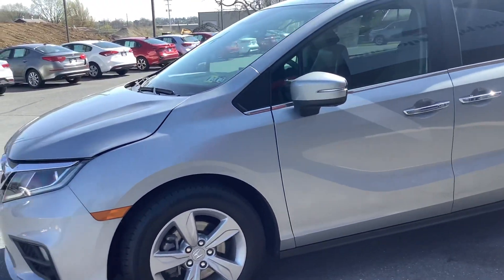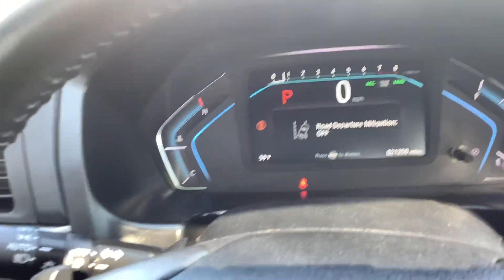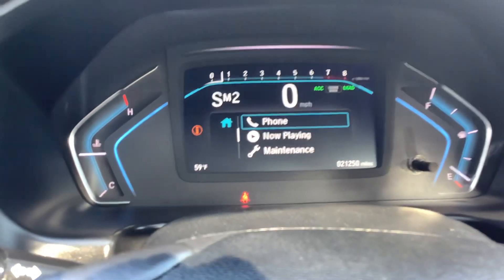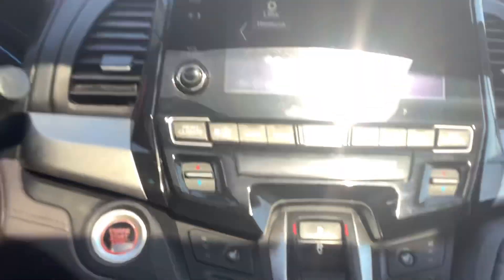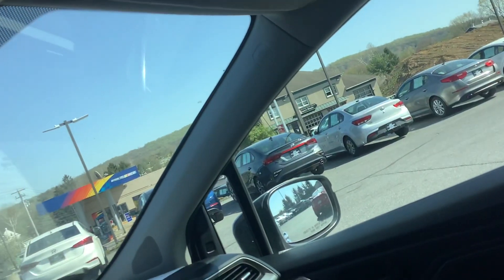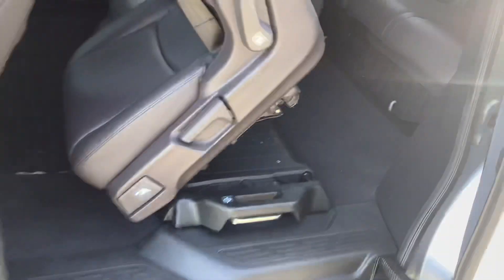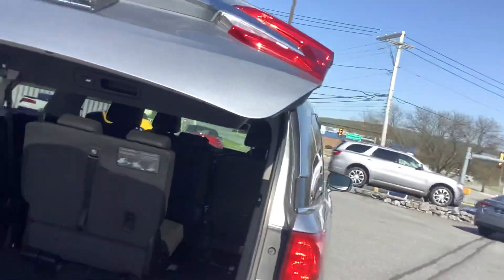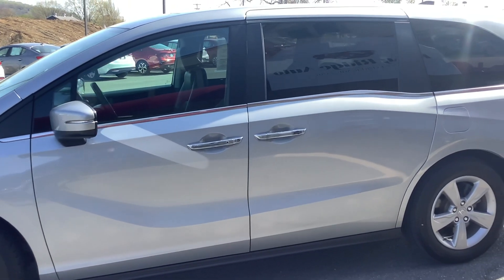2019 Honda Odyssey Exl St 13543